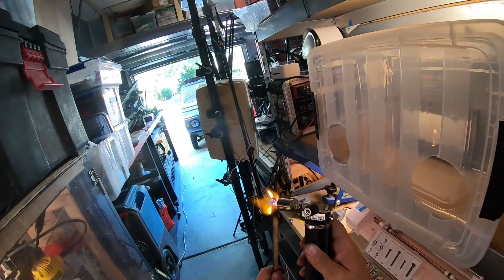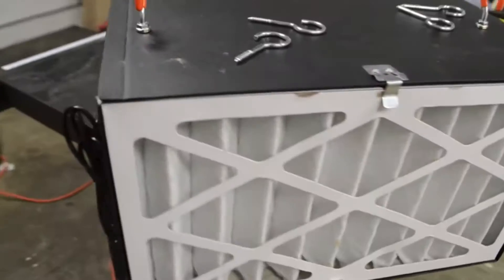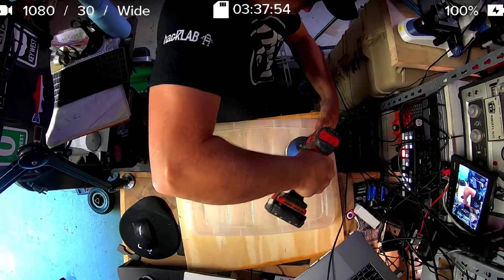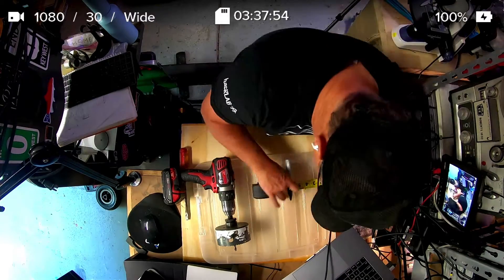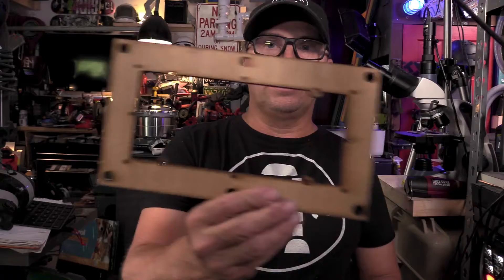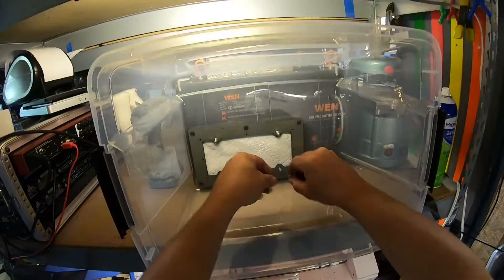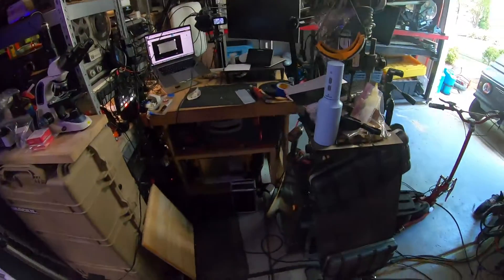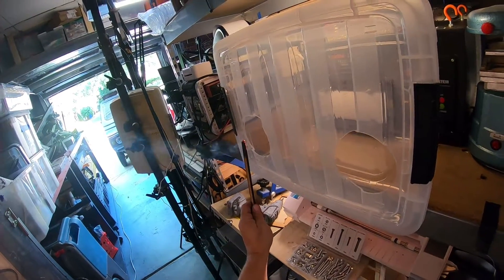DIY Laminar Flow Hood | Glowforge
Laminar flow hoods protect the working environment from dust and other airborne contaminants by maintaining a constant, unidirectional flow of HEPA-filtered air over the work area.

This is a show about inventing and fixing things.